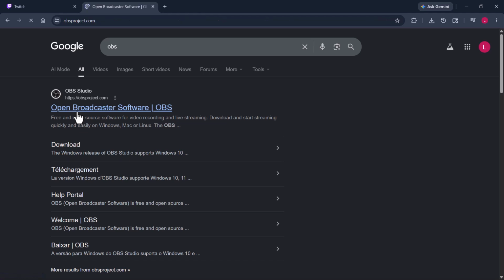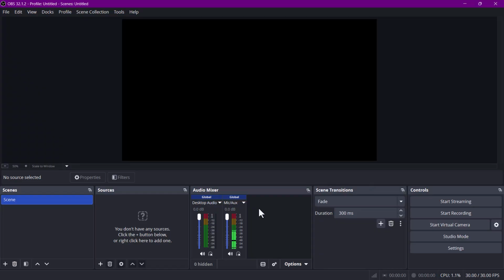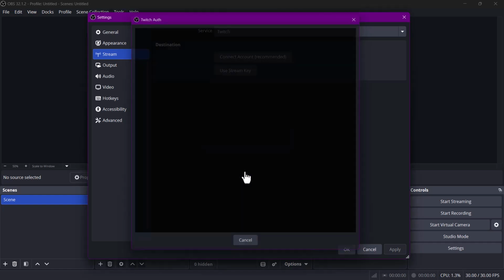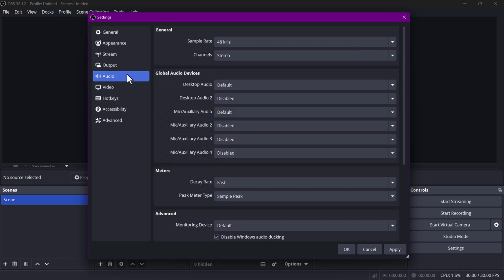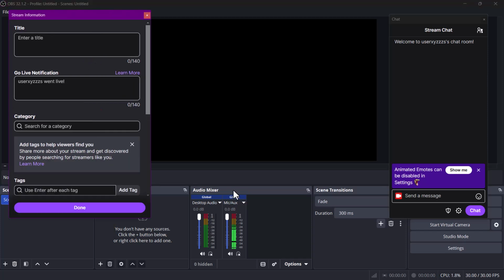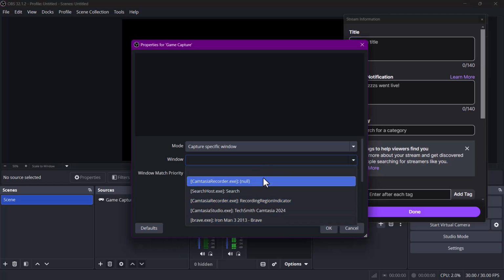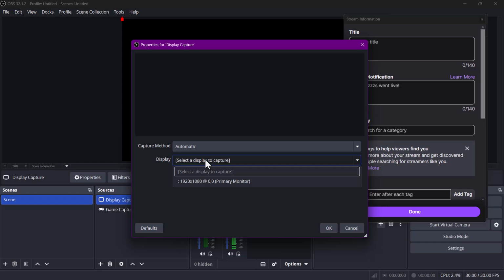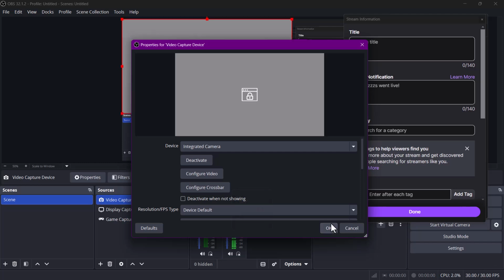How to Stream PC Games on Twitch (Complete 2026 Guide)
Ready to share your gameplay, build an interactive community, and launch your live broadcasting channel directly from your desktop setup? In this comprehensive tutorial, you will learn how to stream PC games on Twitch using the absolute latest 2026 application software configurations, advanced GPU hardware encoders, and native OBS Studio scene frameworks. We pull back the curtain and show you exactly how to coordinate your gameplay window capture hooks with chat alerts so you can go live smoothly without technical glitches.Many beginner content creators hit massive frustration loops because their live broadcast looks choppy, pixelates during fast motion, or permanently vanishes the exact second they step away from the mic. This deep-dive troubleshooting guide details exactly how to navigate your Creator Dashboard to override hidden default system locks (like enabling your archive VOD framework), how to safely connect your broadcast key tokens using secure two-factor authentication (2FA), and how to configure advanced features like Enhanced Broadcasting to send crisp 1080p video layouts. We break down the precise audio mixer configurations—including noise suppression filters and limiter chains—so your voice track stays clean and crisp over loud in-game gunfire or music loops.  🕒 Step-by-Step Production Overview:Step 1: Navigating your Twitch profile settings to turn on vital "Store Past Broadcasts" and 2FA data safety policies.Step 2: Installing open-source OBS Studio and letting the automated wizard optimize parameters for video transmission.  Step 3: Building clean Scene Collections to house separate layouts for a "Just Chatting" frame and active "Game Capture" blocks.  Step 4: Configuring the Output dashboard to use Constant Bitrate (CBR) capped precisely at Twitch's maximum threshold.  Step 5: Matching your streaming encoder to your hardware type (NVIDIA NVENC vs. AMD AMF) to completely eliminate CPU rendering lag.If this video helped you conquer your initial setup jitters, eliminate dropped frames, and cleanly push your desktop feed to the live grid, please smash that LIKE button, drop a COMMENT down below telling me what game title you are planning to broadcast first, and SUBSCRIBE for more clear, no-nonsense streaming fixes and creator tech tutorials!